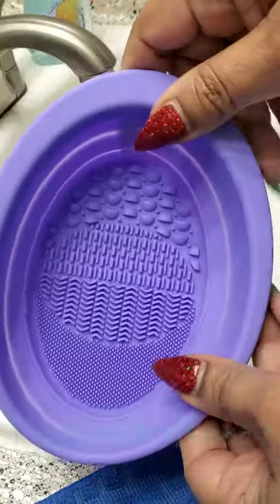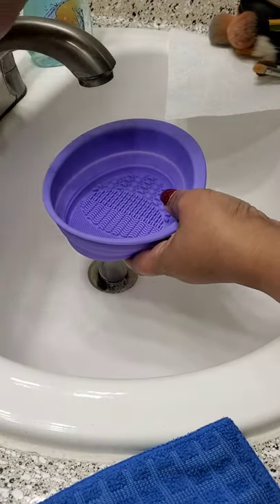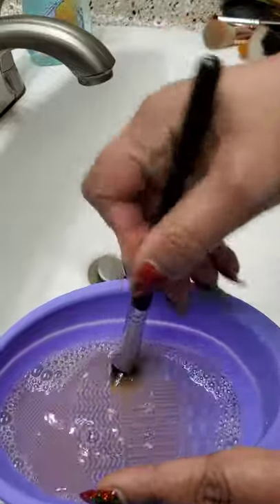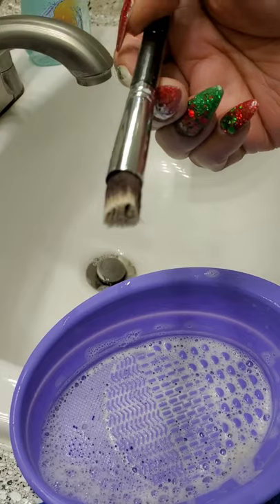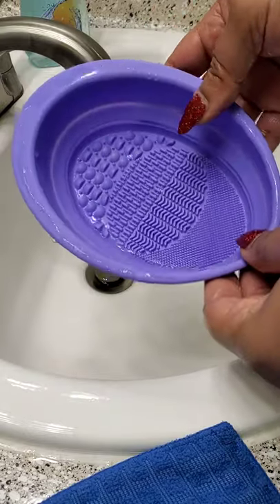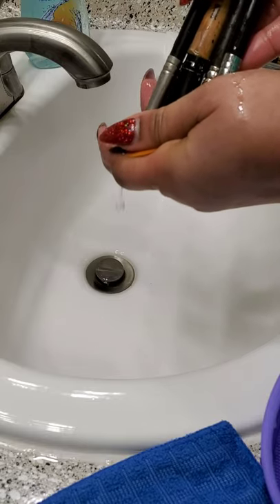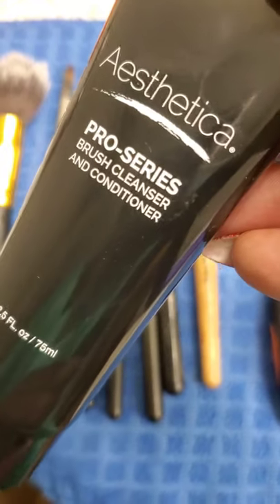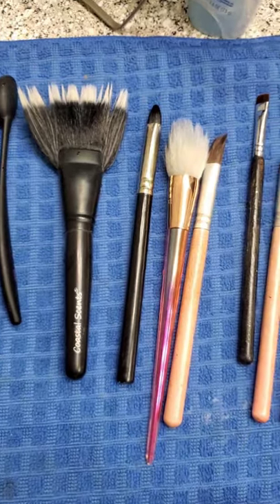BoxyCharm's Aesthetica Brush Cleanser and Conditioner.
💋 Click on "Show More" To See More 💋

I appreciate you for taking the time to watch my video. Thank you. ☺ Thumbs up if you enjoyed. ☺ Watch in HD for better quality.

I got this product in my BoxyCharm beauty box for December 2019. According to  BoxyCharm, the MRSP is $12. This product is not easy to find online though, which makes no sense! I was able to see online that Poshmark has it for $7. It maybe available for purchase on BoxyCharm which is a member site. You can join here:

Any questions or comments? - Please leave them in the description box below, and I will try to answer them for you. :)

I'm on Instagram: Butterscotchchick

Help save a child's life. Please donate to St.Jude's Childrens' Research Hospital

I am not trying to claim any ownership of music used.